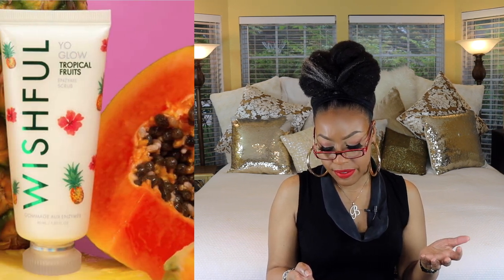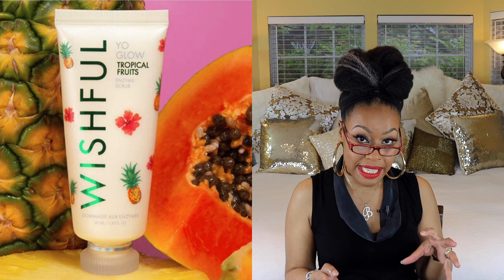What's New In Skincare ☆ Skincare Releases To Look Out For! ☆ What Is Worth Trying? 🤔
Hello everyone! I am just popping in to talk about a few new skincare releases! Have you tried anything new? If so let me know what and how it is working for you. Smooches!

Products mentioned in the video:
♥︎♥︎♥︎ ELIZABETH ARDEN / PREVAGE ANTI-AGING DAILY SERUM 2.0
♥︎♥︎♥︎ INNBeauty Project / Slushy Serum Moisturizer Crush Infused with Bakuchiol

Keeping it Simple with Bridget